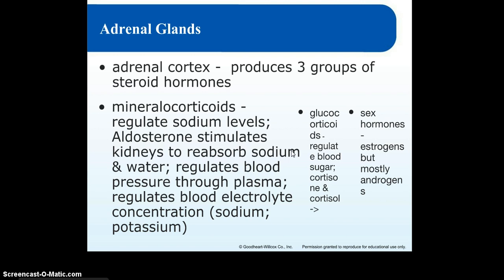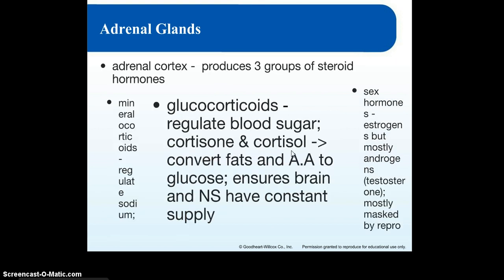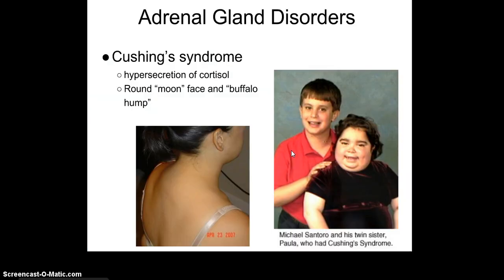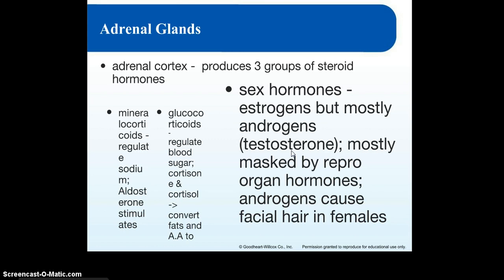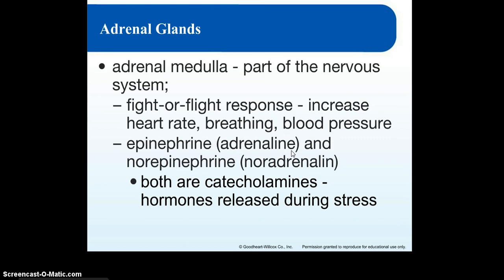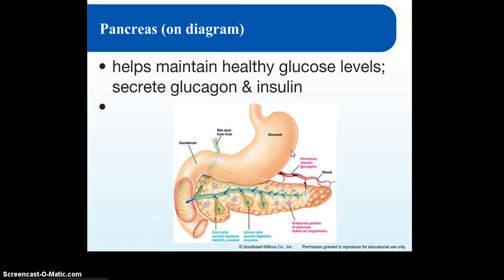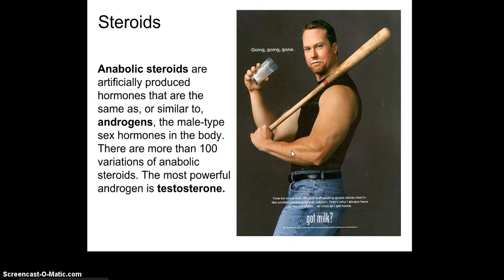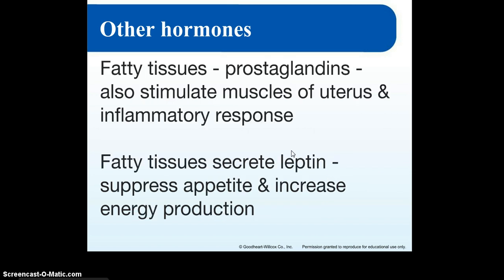Endocrine System Lecture 2 Part II 1 21,22